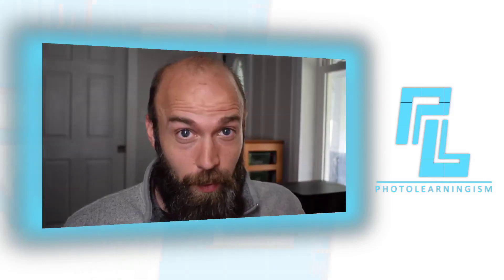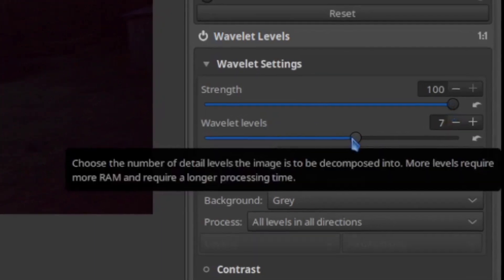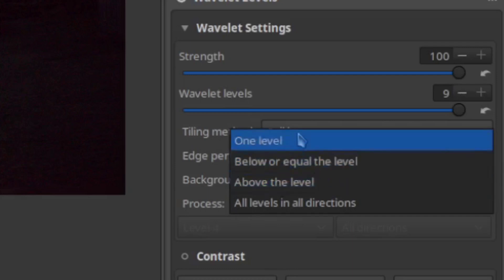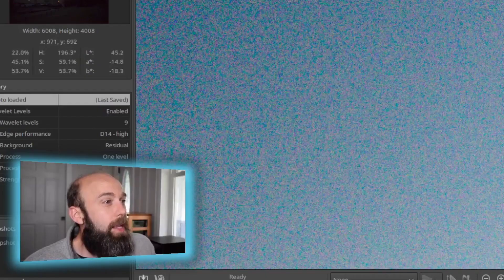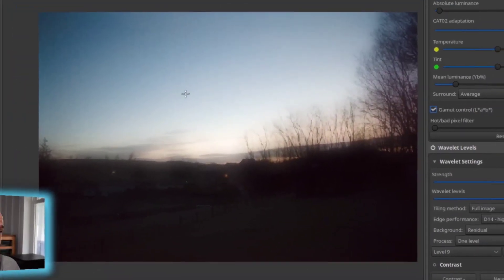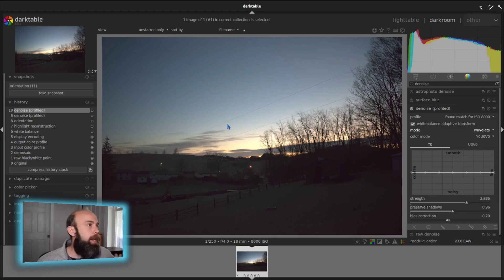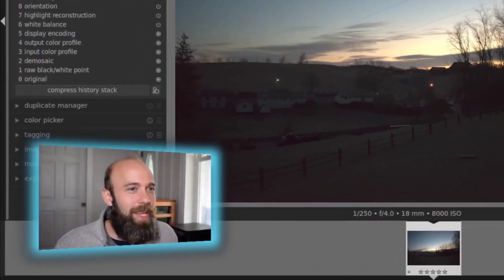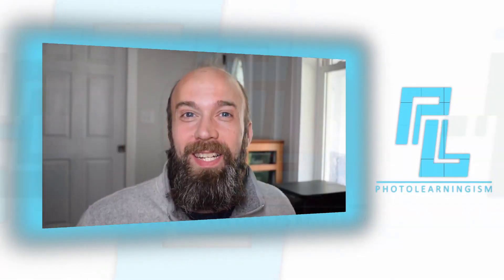Using Wavelets to Rescue Low Light Pictures in RawTherapee and DarkTable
Learn how to blend out noise in low light photos using wavelets in both RawTherapee and DarkTable!

0:00 What is a Wavelet?
0:30 Wavelets in RawTherapee
3:17 Wavelets in DarkTable
4:38 Comparison Analysis